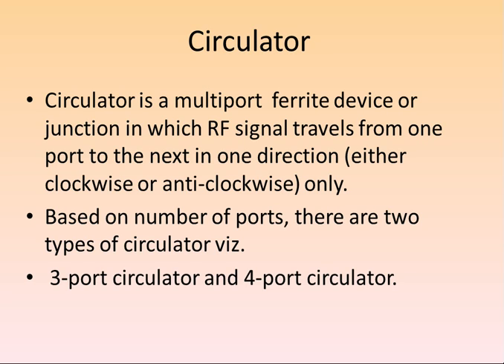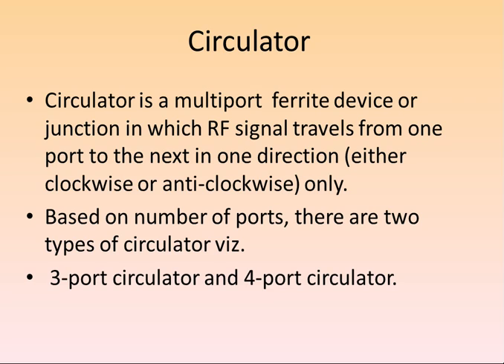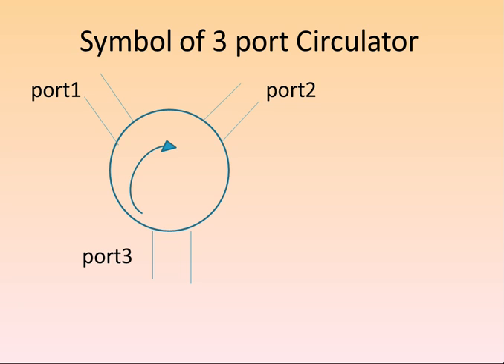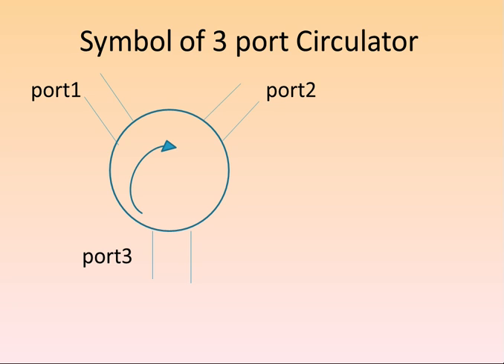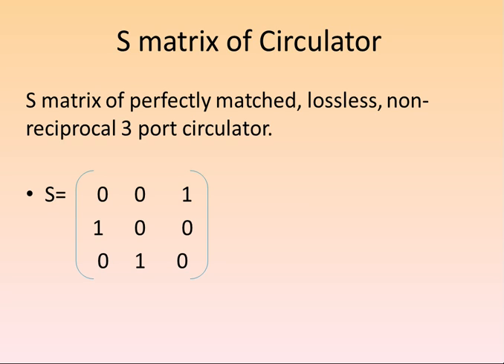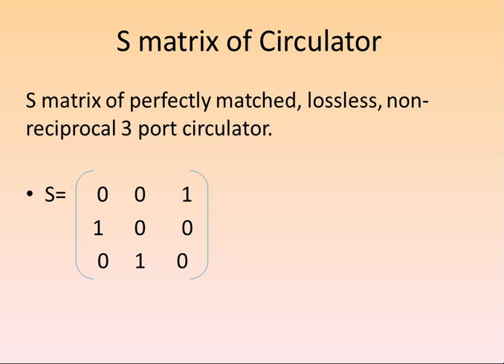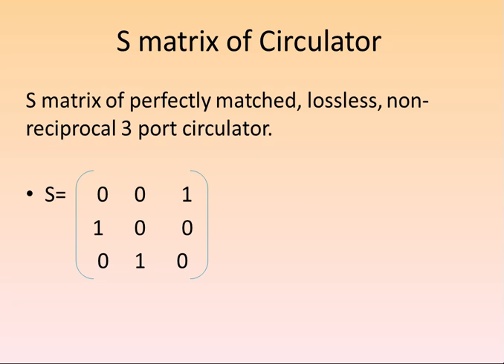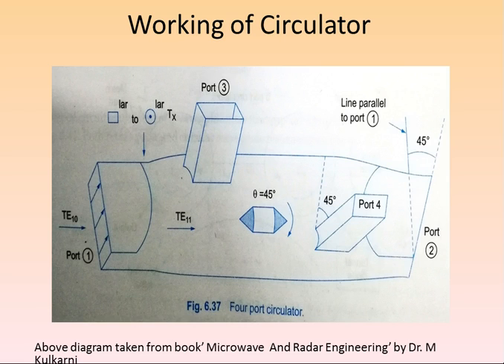Circulator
Video by-Prof.S.V.Lohar
Title: Circulator
Class: B.E.
Subject: Radiation And Microwave Technology
Description: This video is about Circulator. This video describes the properties and S matrix of the Circulator.